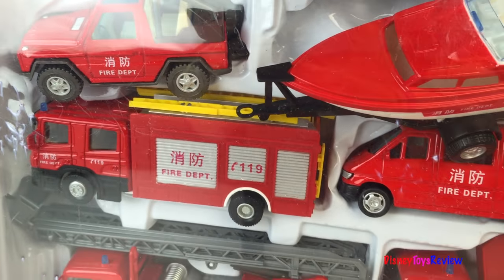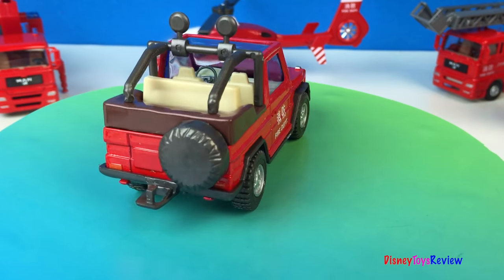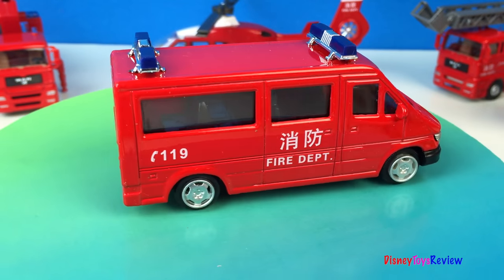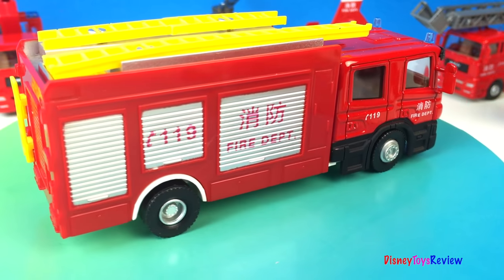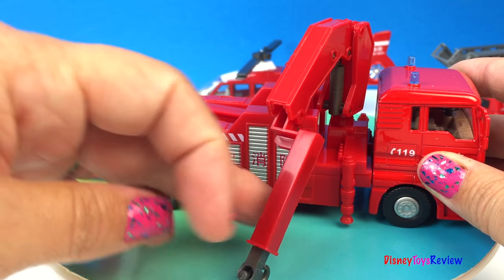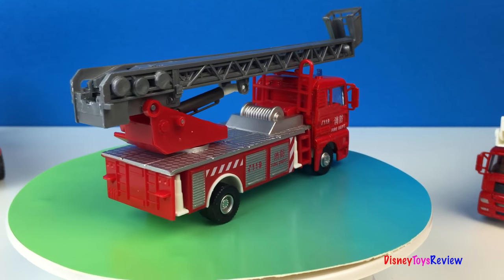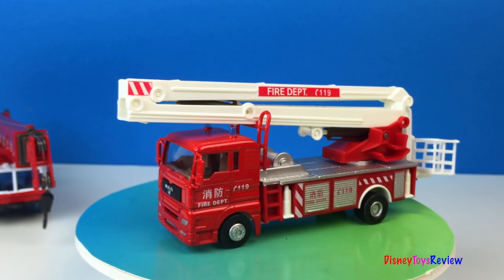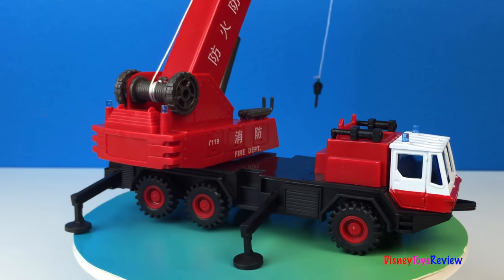FIRE DEPARTMENT VEHICLES RAFT POWERBOAT TRAILER JEEP MIGHTY MACHINES FIRETRUCK LADDERS BUCKETS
DisneyToysReview the toy channel presents another toy video:
Fire Department set!

Today we have a Fire Department set! All our cars are from emergency services, you can tell that because they have the emergency number on some of them and they are also red. The playset comes with great vehicles and some very unusual ones! The set has a raft and a power boat which are on trailers! A Jeep  is  pulling the trailers. The collection has tree Firetrucks complete with ladders and buckets! There is a towtruck that also has a crane. There is  also a semi truck that can open and shut! The best of all ia the Crane! It can extend up to the sky! I think this set is awesome!